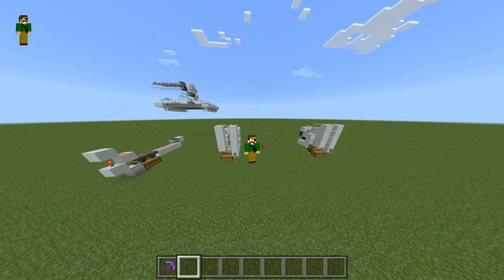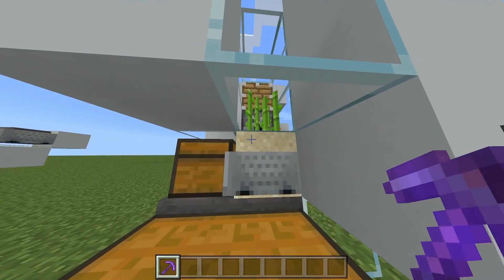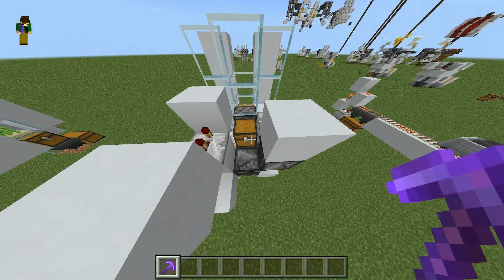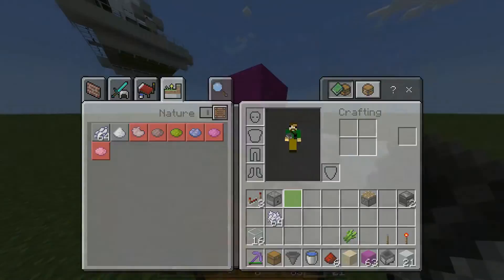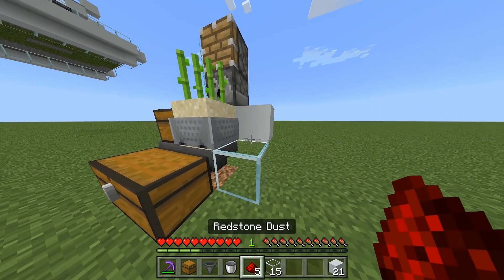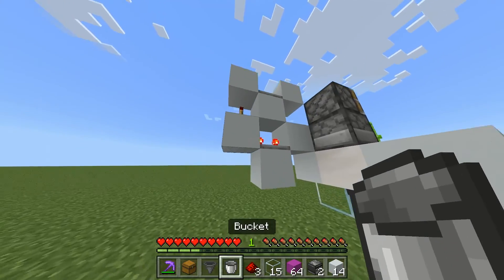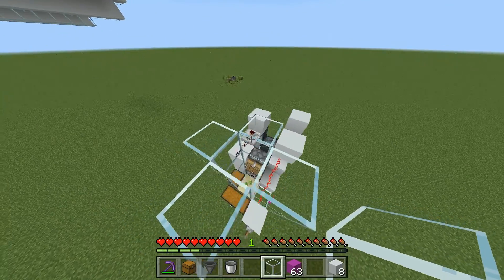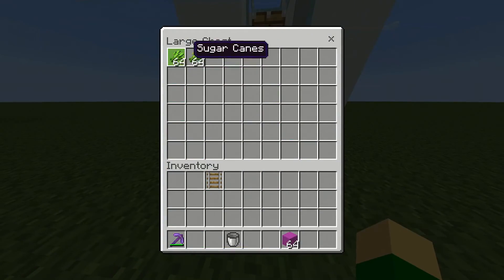Bonemeal Powered Sugarcane Farm Tutorial! (Minecraft Bedrock only)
This is a bonemeal powered sugarcane farm for Minecraft Bedrock Edition. I hope you find this useful!